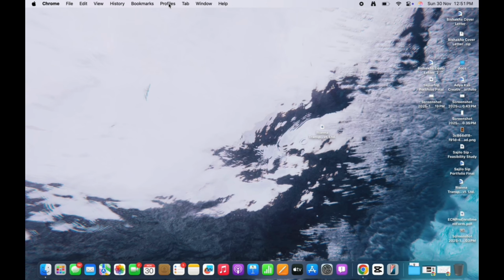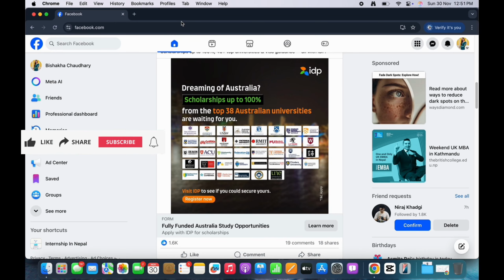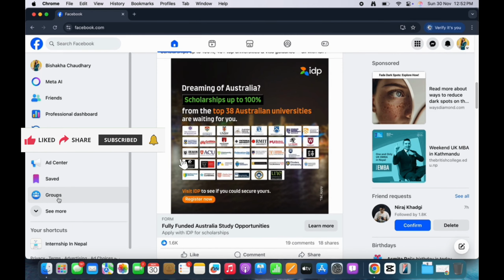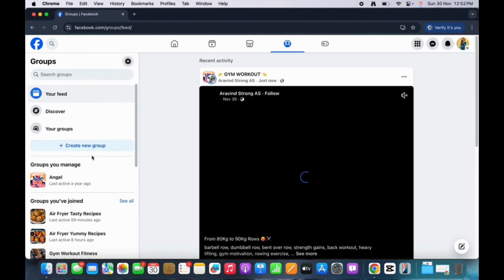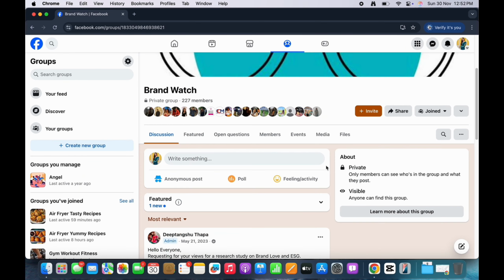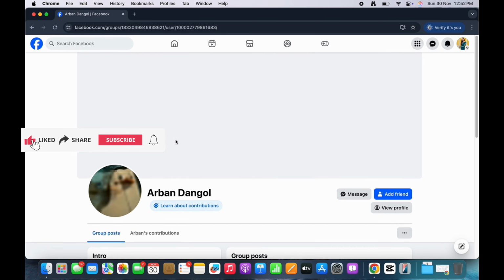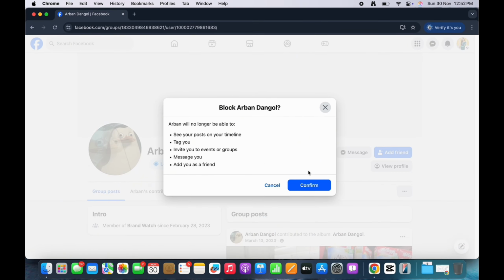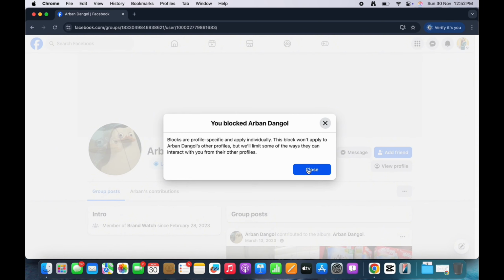How to Block Someone in a Facebook Group – Admin & Member Options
Want to keep your Facebook group safe and positive? 🚫📘 In this 2025 step-by-step tutorial, you’ll learn how to block someone in a Facebook group — whether you’re an admin, moderator, or regular group member. Perfect for managing spam, harassment, or unwanted interactions.

What You’ll Learn in This Video:
✅ How admins and moderators can block or remove members
✅ How regular members can block someone inside a group
✅ Difference between blocking vs removing a member
✅ How to report abusive behavior in Facebook groups
✅ Tips to maintain a safe and respectful community

Whether you're running a Facebook group or just trying to avoid someone online, this guide will help you take control of your privacy and group environment.

📌 Chapters:
⏱ 0:00 – Introduction
⏱ 0:12 – How to Block Someone in a Facebook Group